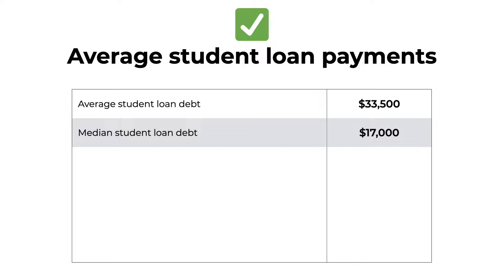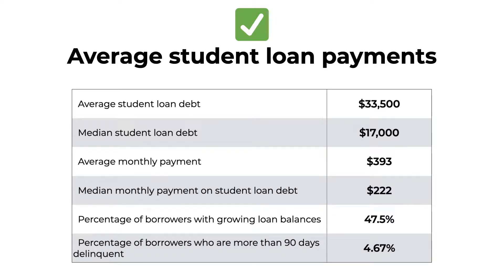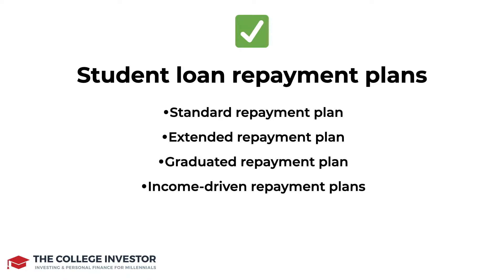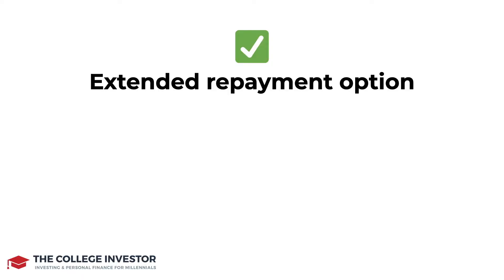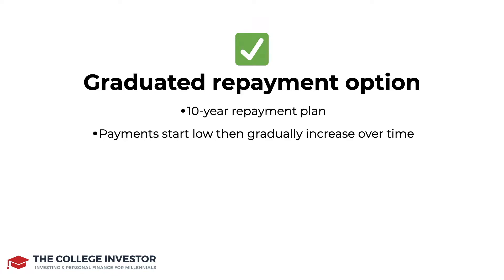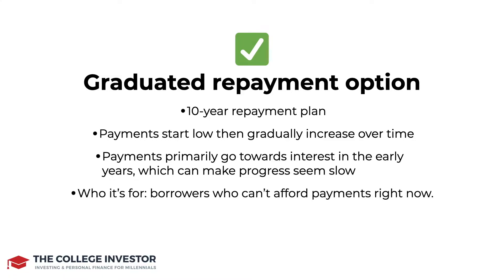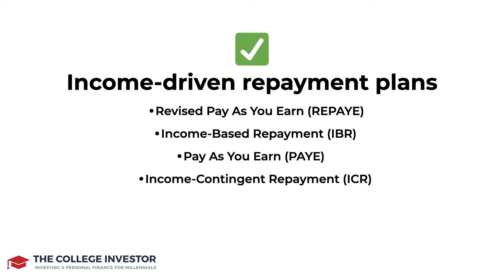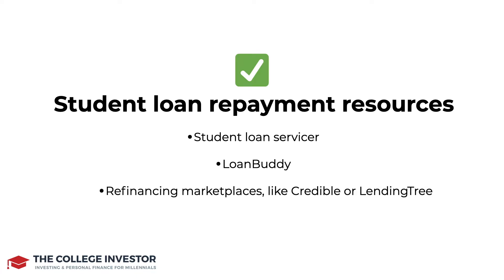What Is The Average Student Loan Monthly Payment For US Borrowers?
Today we're talking about what the average student loan payment is for people in the United States.

Here's what we're talking about in this video:

▶︎ The Average Student Loan Monthly Payment In The US

▶︎ Average Payment By Repayment Plan

▶︎ Options For Managing Your Student Loan Debt